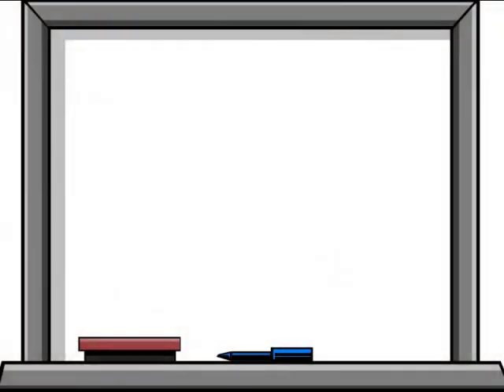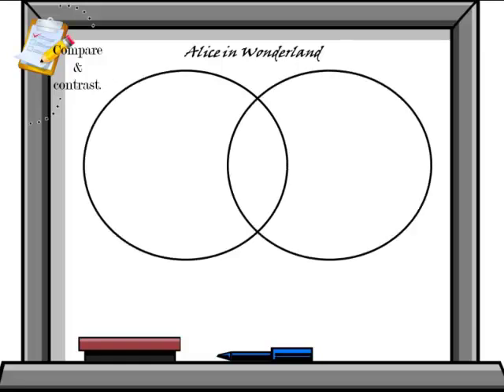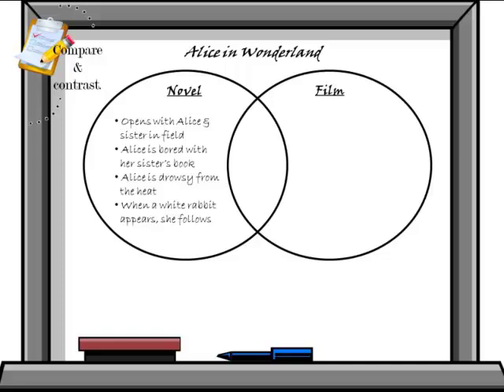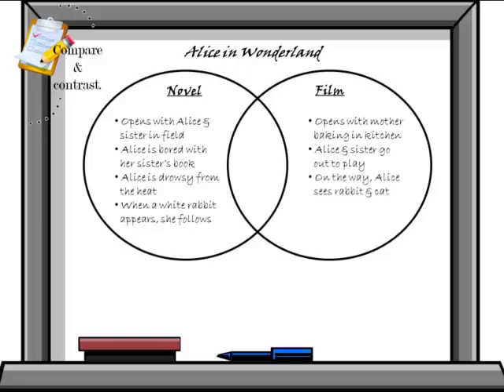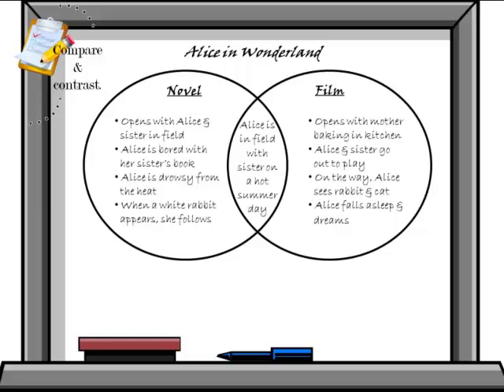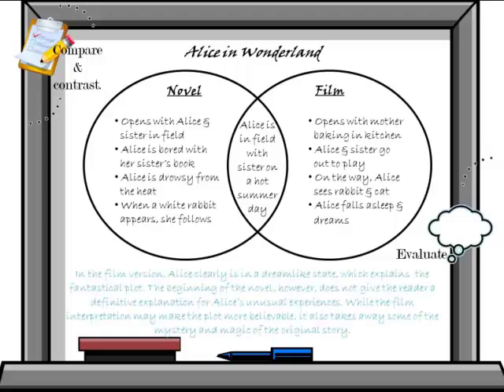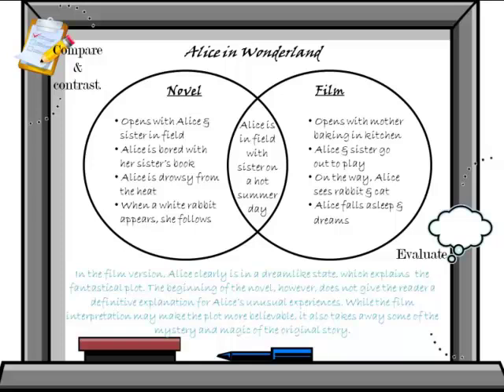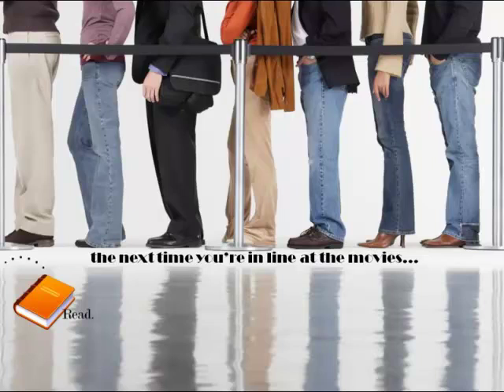Analyzing Adaptations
Don't just say "the book was better." Learn how to explain yourself.